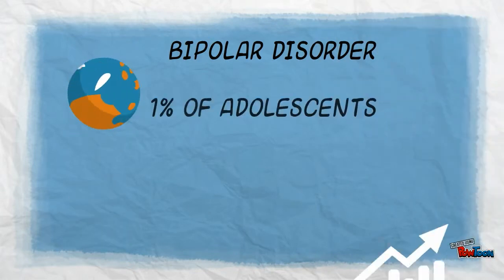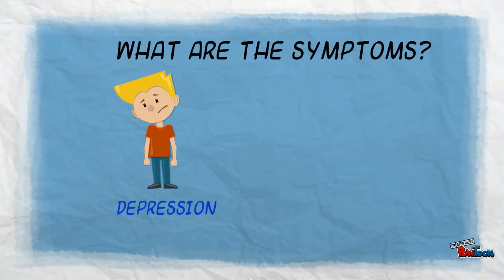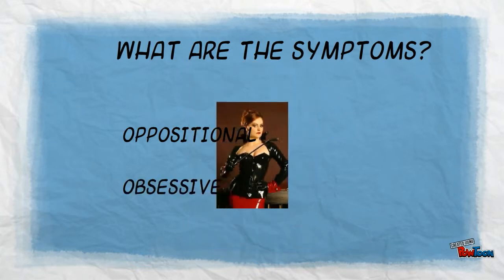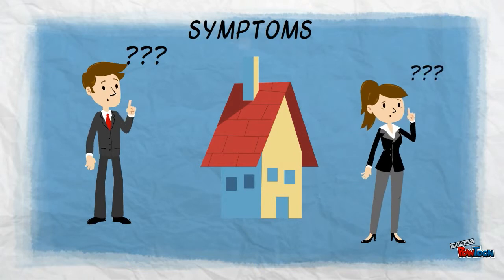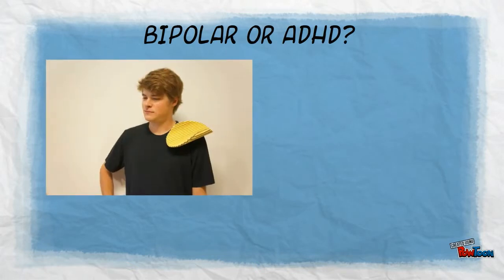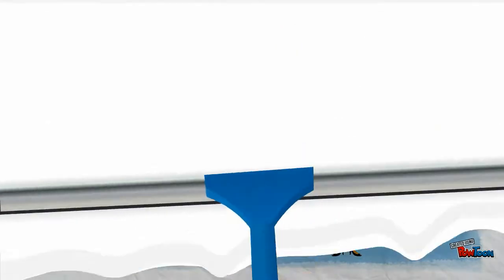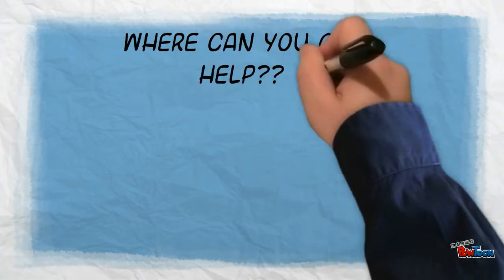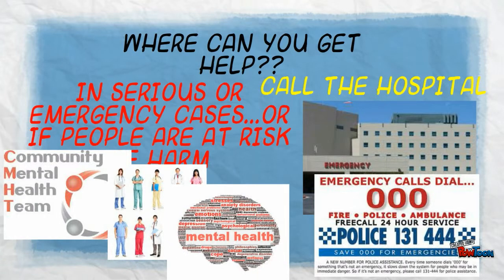Bipolar Disorder - Presented by Rob & Lisette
A short video on how teachers can assist students with Bipolar Disorder in their school and class-- Created using PowToon -- Free sign up -- Create animated videos and animated presentations for free.  PowToon is a free tool that allows you to develop cool animated clips and animated presentations for your website, office meeting, sales pitch, nonprofit fundraiser, product launch, video resume, or anything else you could use an animated explainer video. PowToon's animation templates help you create animated presentations and animated explainer videos from scratch.  Anyone can produce awesome animations quickly with PowToon, without the cost or hassle other professional animation services require.